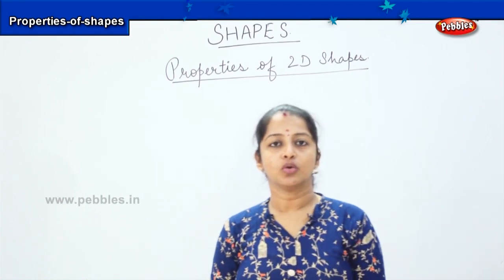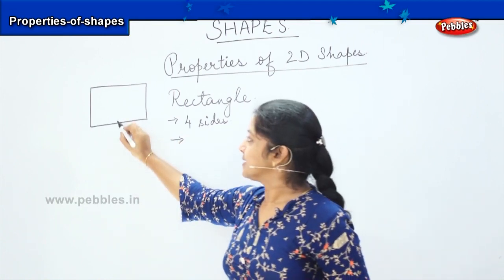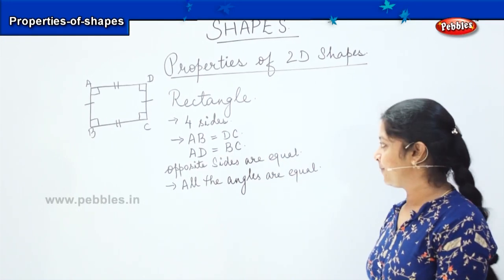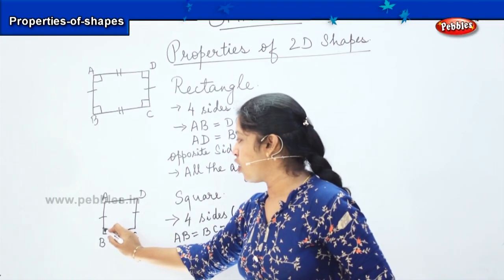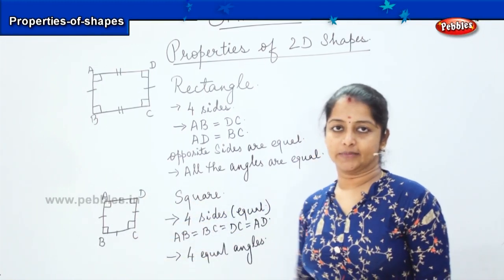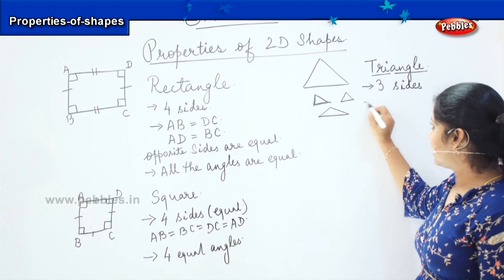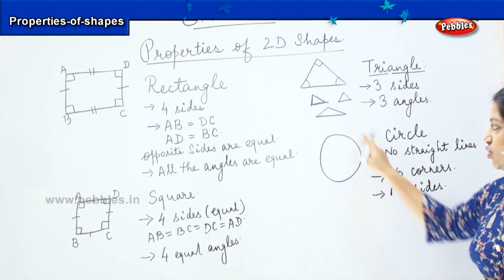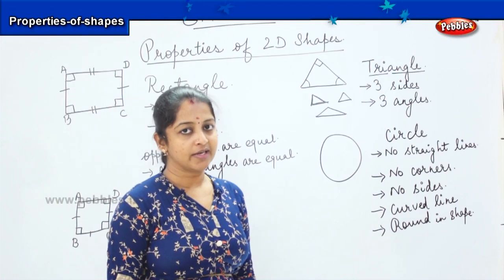3rd Std Maths Olympiad | CBSE Maths | Properties of 2D shapes | Class 3 Olympiad Mathematics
3rd Std Maths Olympiad | CBSE Maths | Properties of 2D shapes | Class 3 Olympiad Mathematics

CBSE Maths